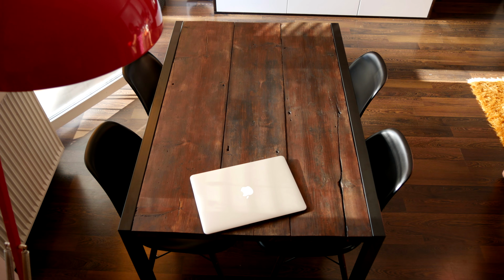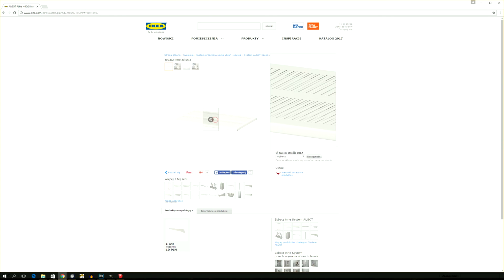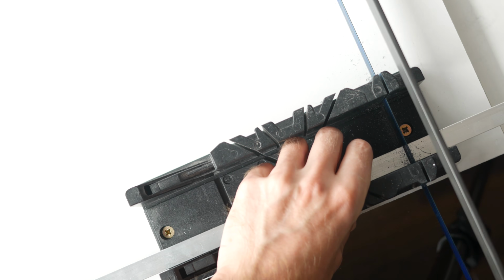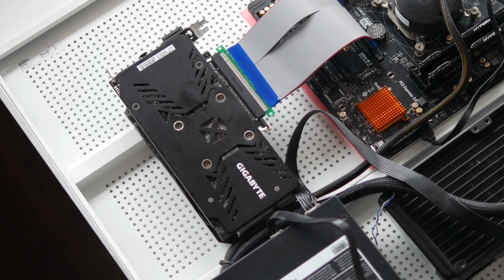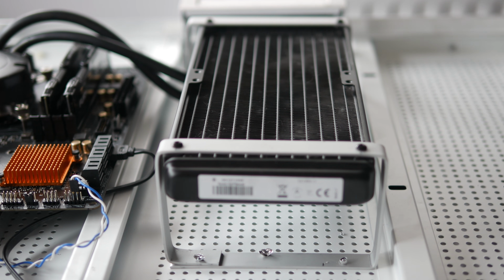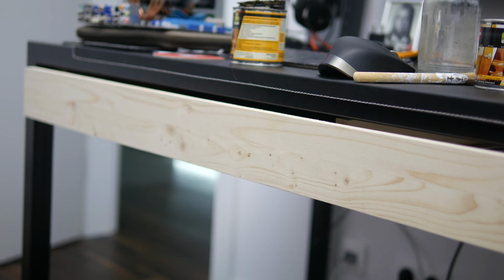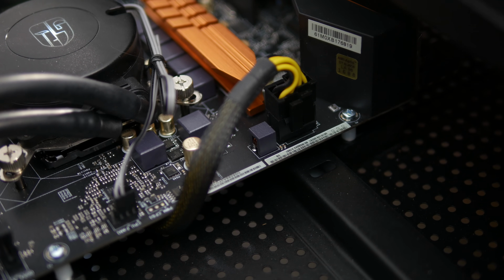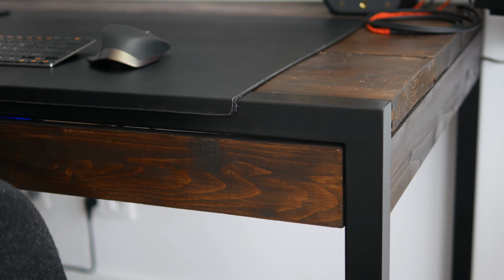How to make a stylish desk PC (DIY Desk PC)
40 hours of work summarized in 6+ minutes.